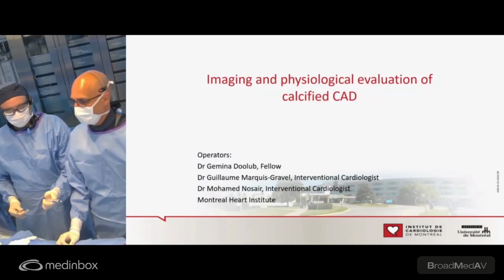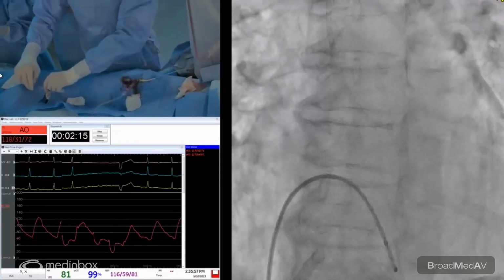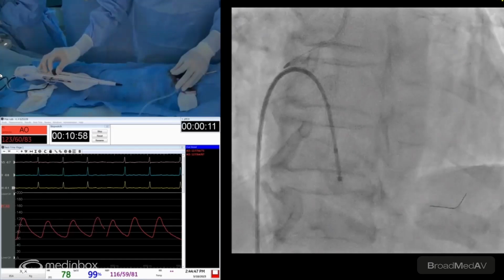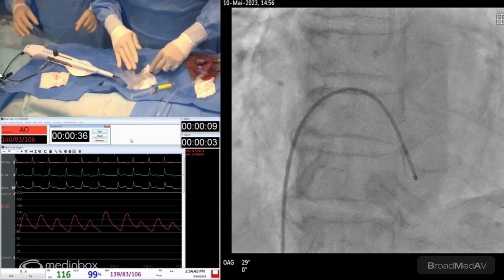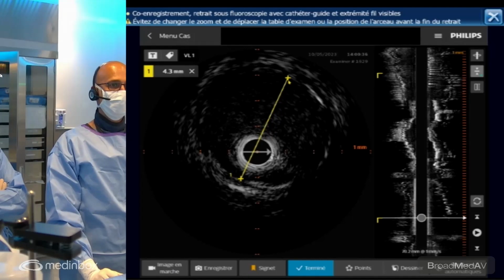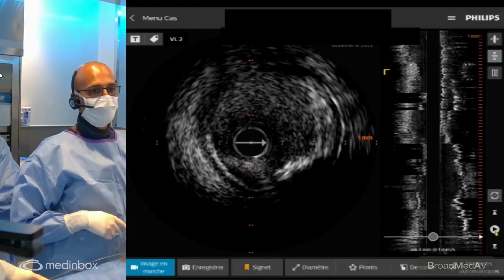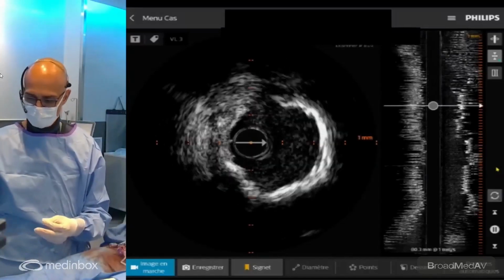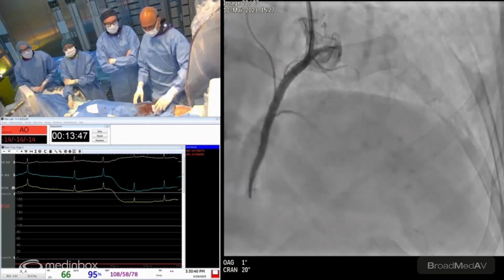Imaging And Physiological Evaluation Of Calcified CAD